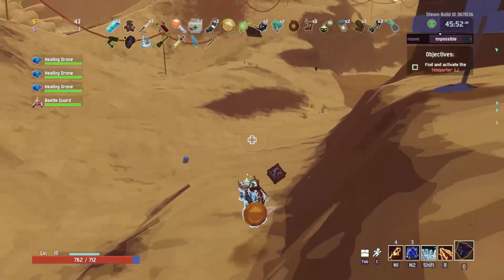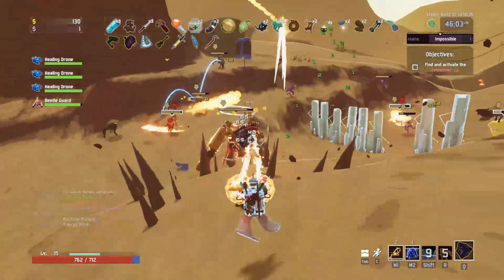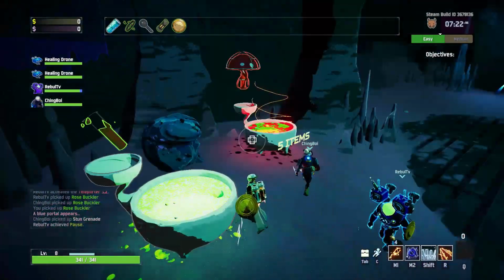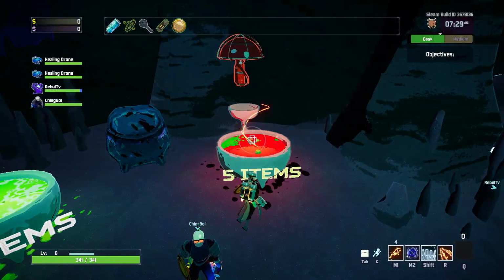Risk of Rain 2 - Mage Review & how to unlock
Hey everyone
I am by no means an expert I am still learning like everyone else but this is my first thoughts on the mage and also how to unlock her!

The mage is so much fun and I am so excited to continue to play her and try to get better and further.